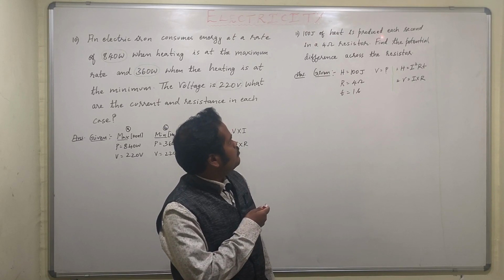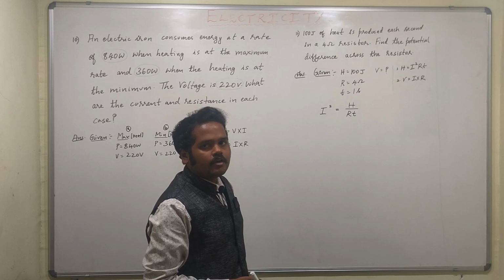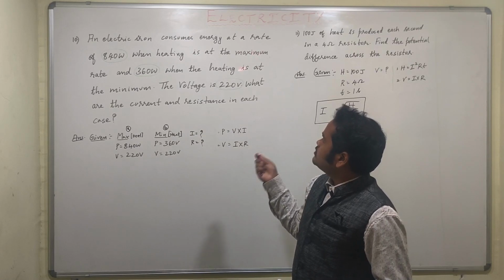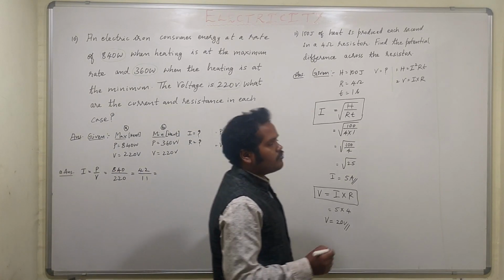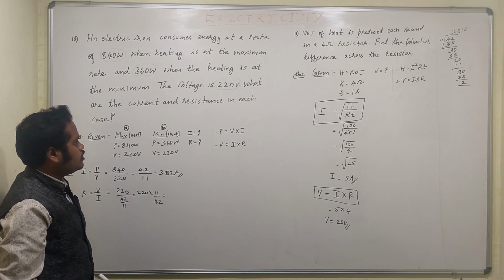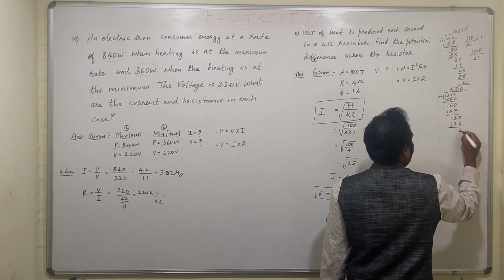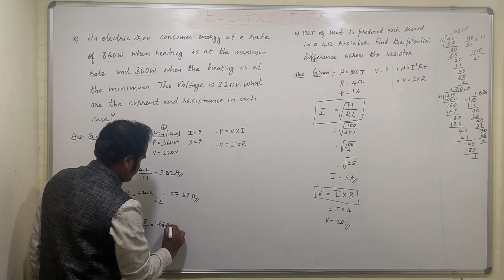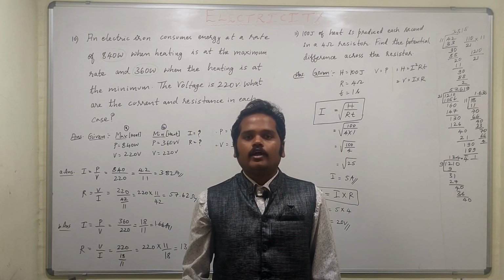Class 10 Electricity L8 Problems on heating Effect Of Electric Current